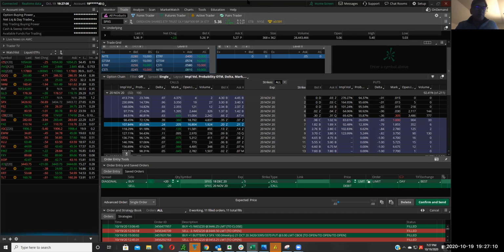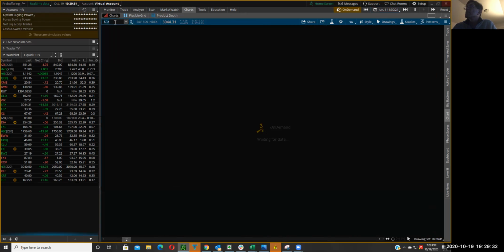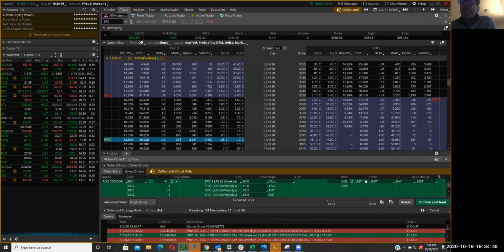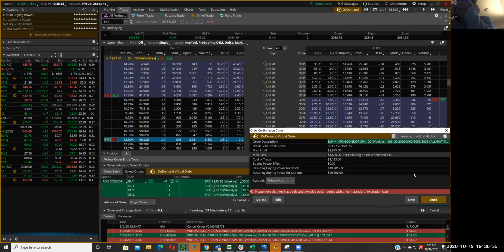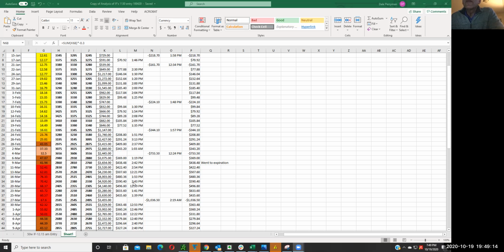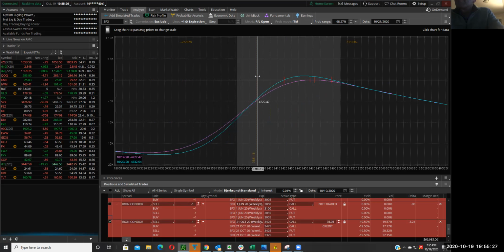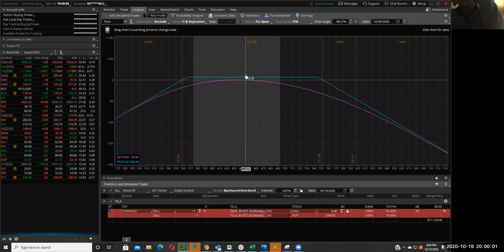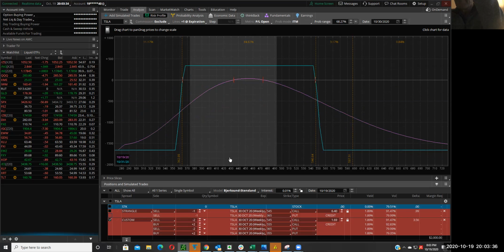How to Set Profit Targets and Stop Losses in ThinkorSwim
This video demonstrates how to back test a strategy of selling an Iron Fly every Monday, Wednesday, and Friday during the lunch hour of WallStreet traders with a profit target of 12% and a stop loss at 30%.